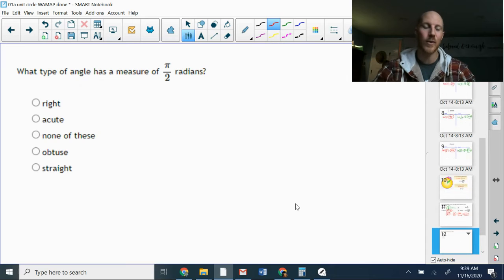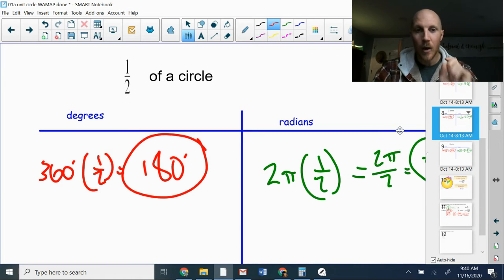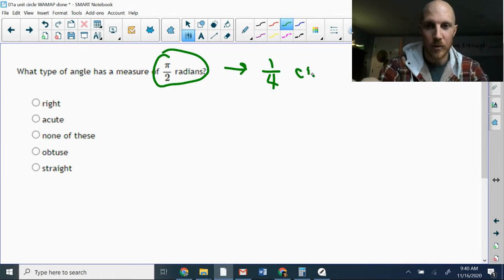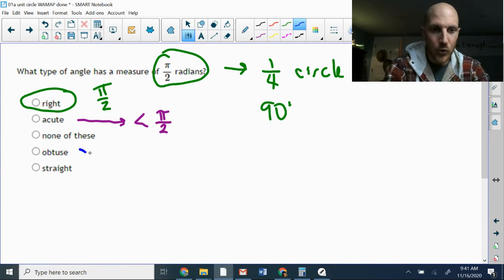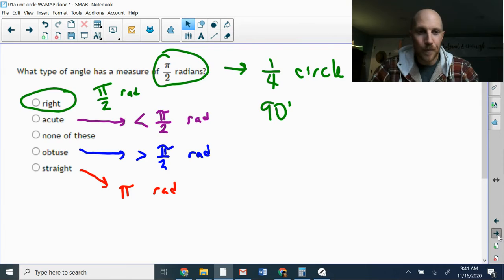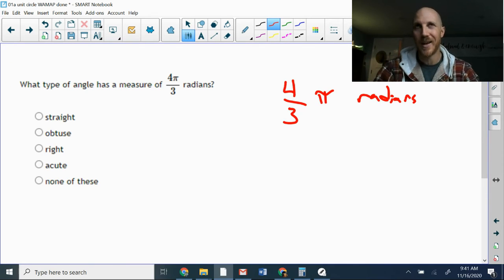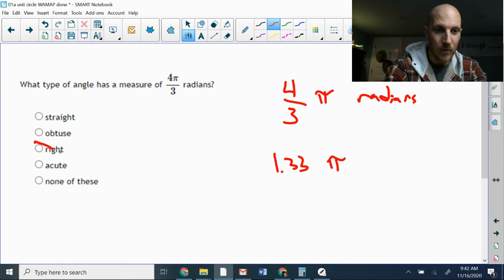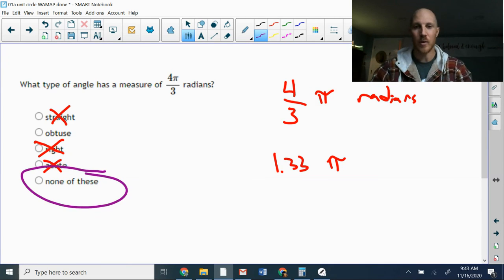Radians angle classification